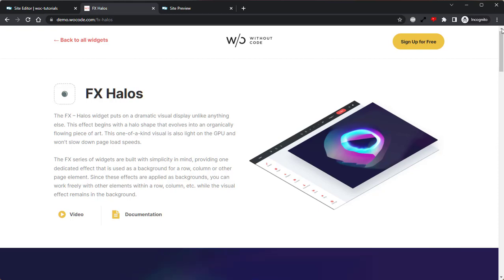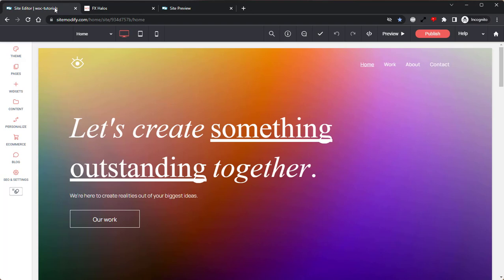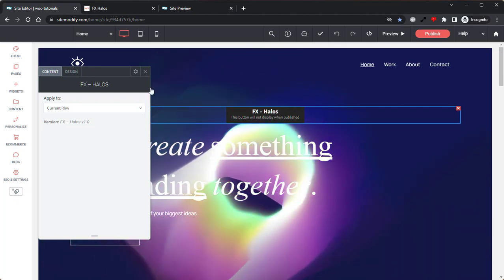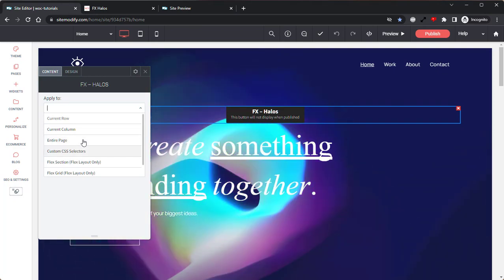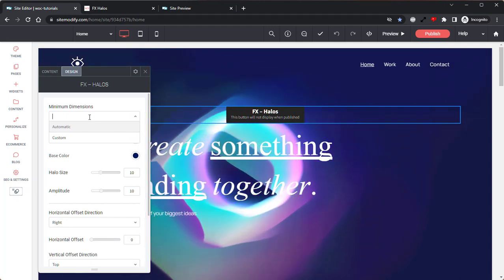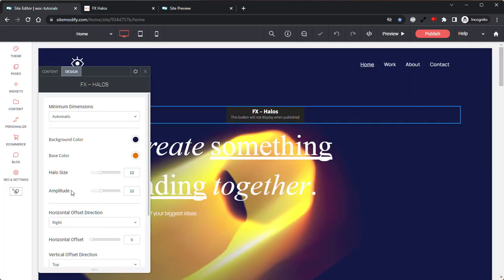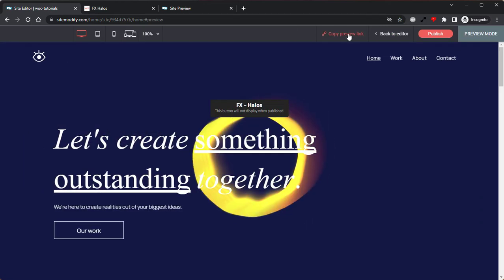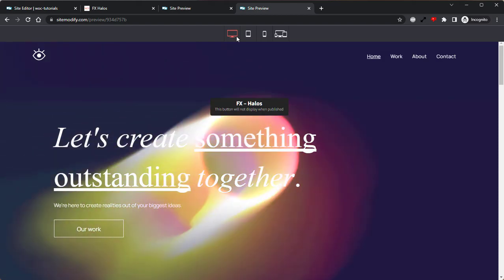FX – Halos Widget | Tutorial by Without Code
The FX – Halos widget puts on a dramatic visual display unlike anything else. This effect begins with a halo shape that evolves into an organically flowing piece of art. This one-of-a-kind visual is also light on the GPU and won't slow down page load speeds.

Add an FX – Halos widget to your Without Code site. Learn how to customize this for your business.